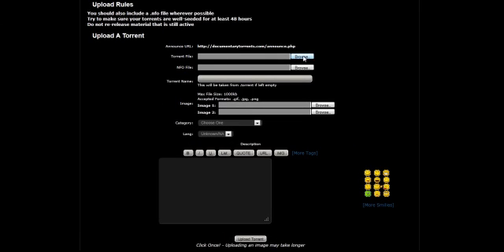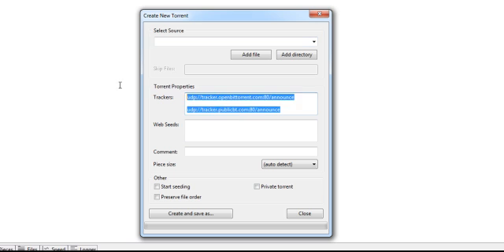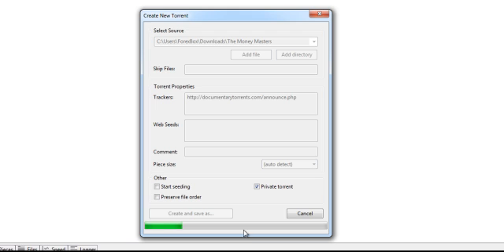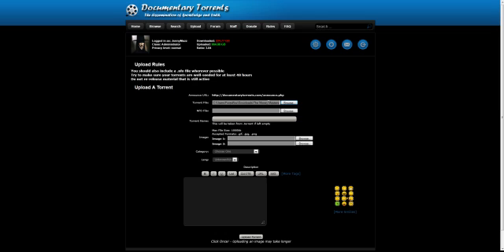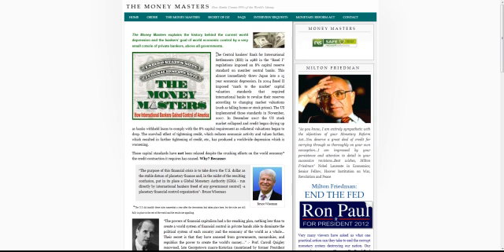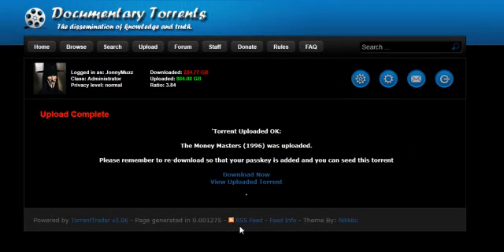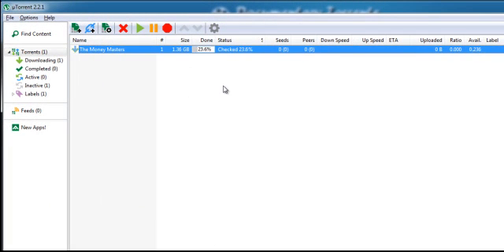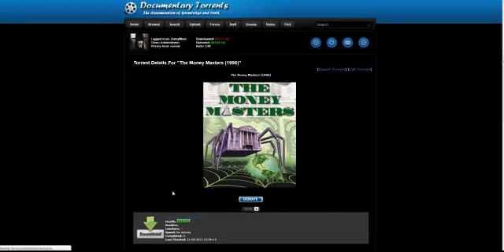Torrent upload tutorial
A tutorial on how to upload a torrent file.